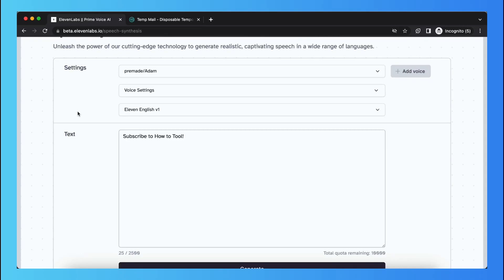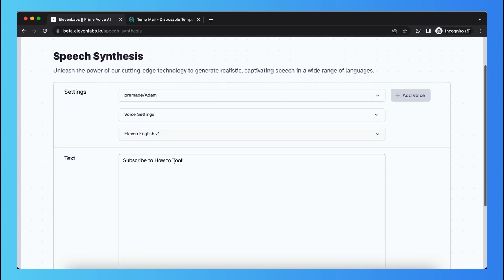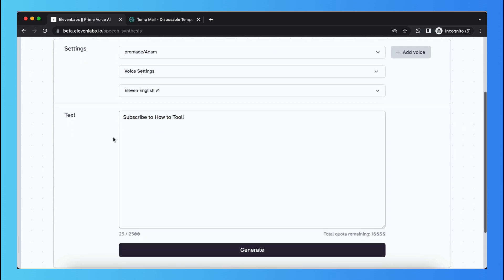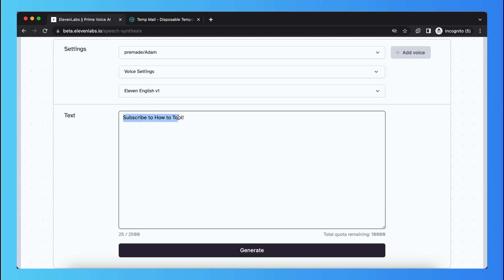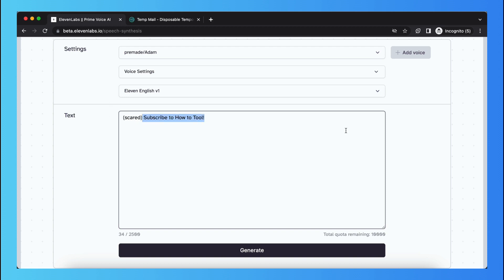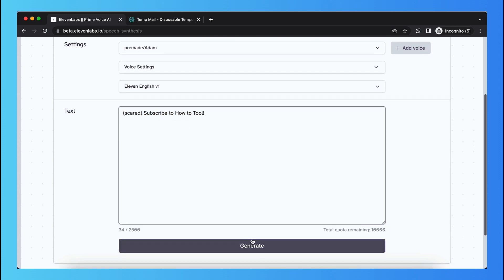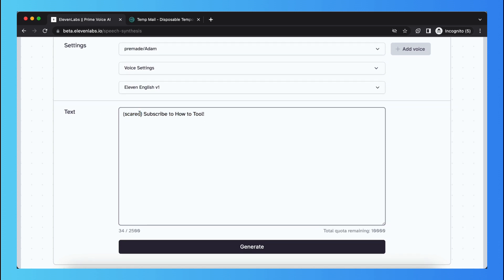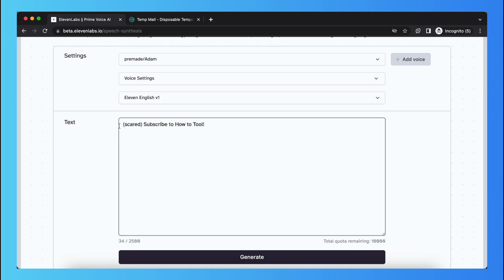How to Make the Voice Over Scared in ElevenLabs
In this video I'll show you how to create a scared AI voice over in ElevenLabs. The method is very simple and clearly described in the video. Follow all of the steps in the video, and let the AI voice over talk scared. And that's how you can create an AI voice over that sounds scared within ElevenLabs.